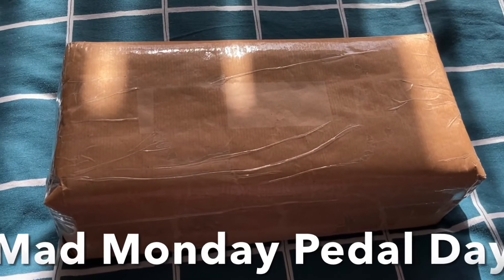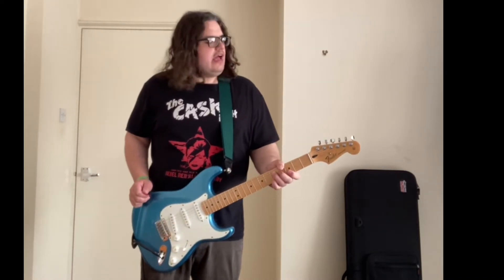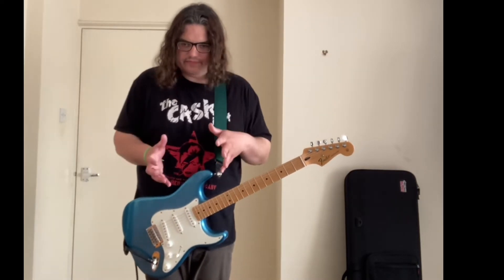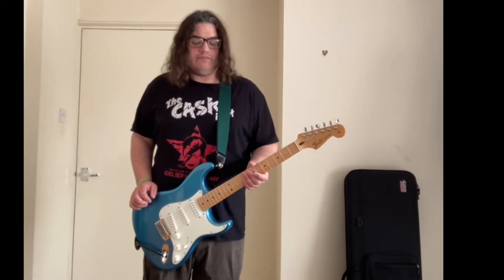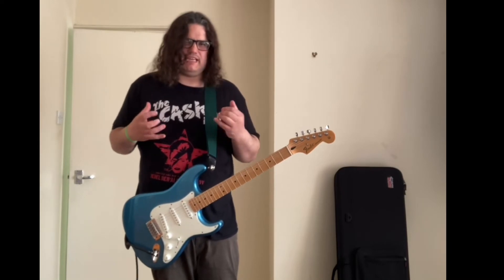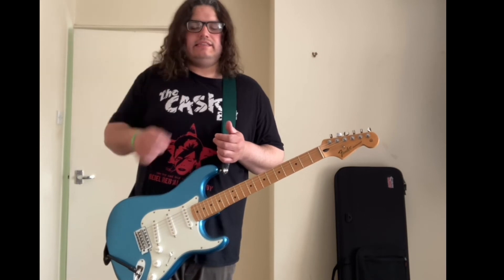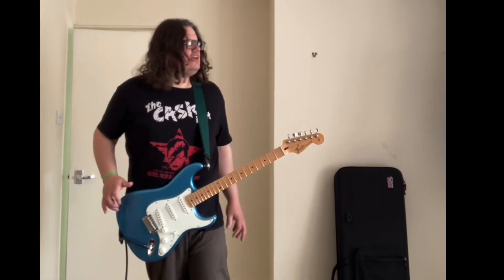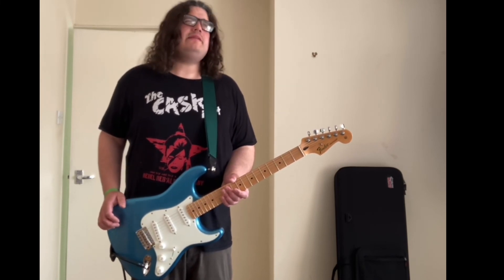Dunlop GCB95F Cry Baby Classic Wah Pedal Unboxing Video (like subscribe honest channel)